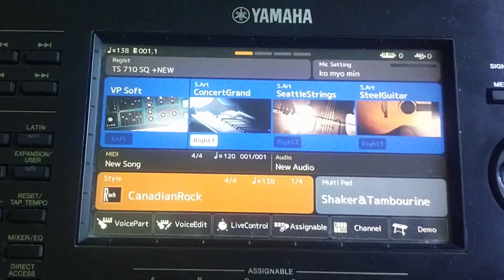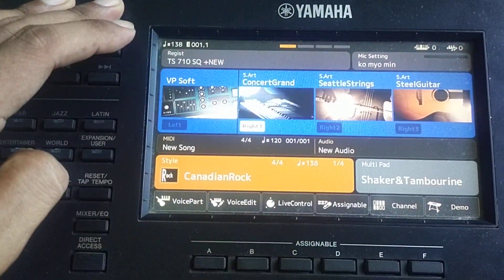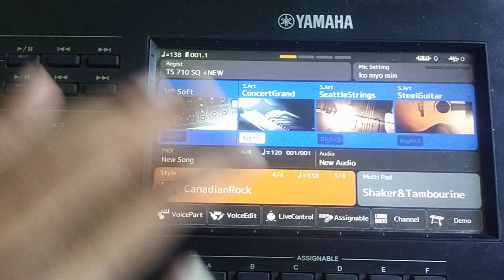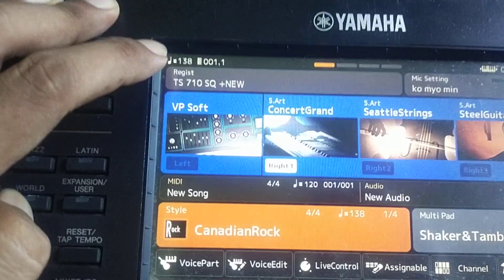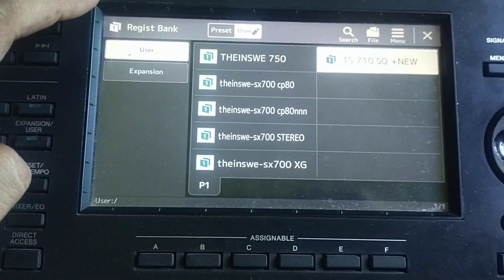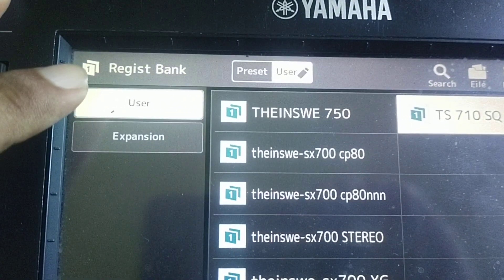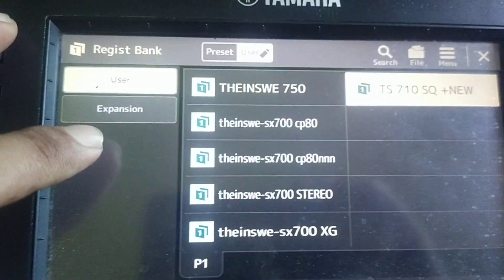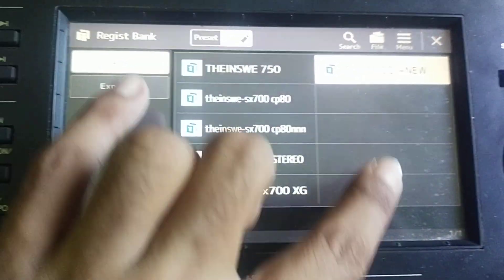registration memory calling from USB memory stick